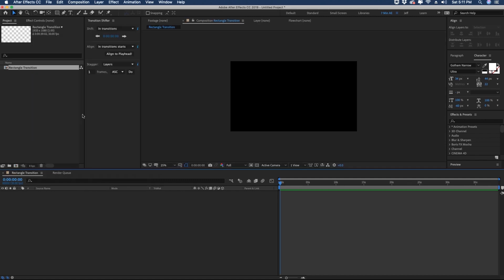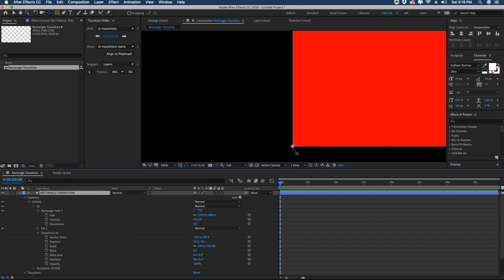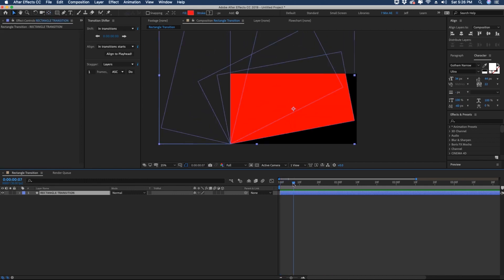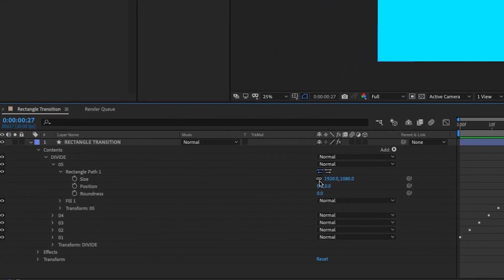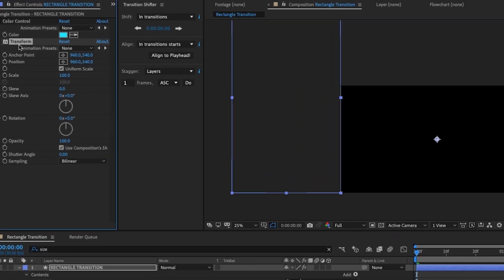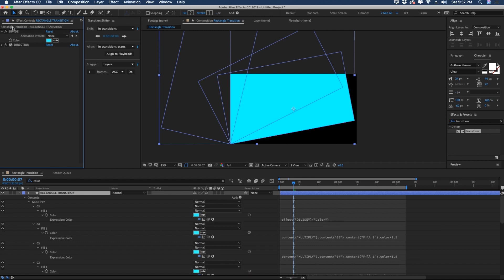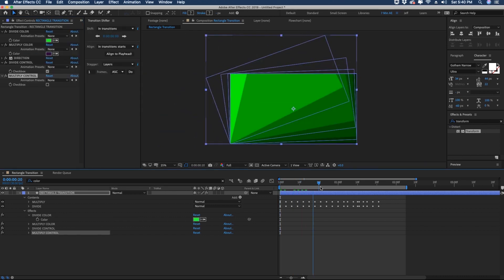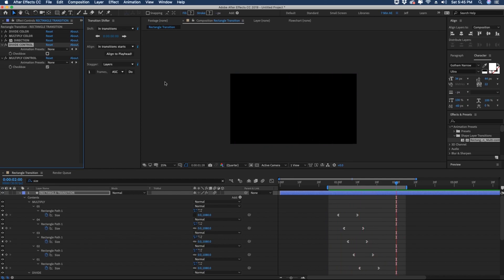EASY Shape Layer Transitions in After Effects | Adobe Tutorial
Hey everybody and welcome back to another episode of 7 Minute AE Tutorials where you learn tips, tricks, and shortcuts in 7 minutes or less. No BS, just AE!

In this double episode, I'm going to show you some very cool tricks. First, we make a shape layer transition. Then, we add a multiply and divide expression that will create alternate versions of a color gradient. We also add transform controls so that you can alter the anchor point location of this shape layer, essentially allowing you to have four transition possibilities within just this one layer. Then, we add checkbox expressions that allow you to easily toggle between the multiply and divide color schemes. Finally, we save this shape layer transition, along with all of its added features, as a preset so you can bring it into your comps with the click of a button.

You'll learn about shape layer anchor points, how they affect your animations, and the importance of math when working with shape layers.

I've said it before and I'll say it again - Shape Layers are very powerful.

I'm including the project file. Let me know if this episode was useful and if there's anything you'd like to see.